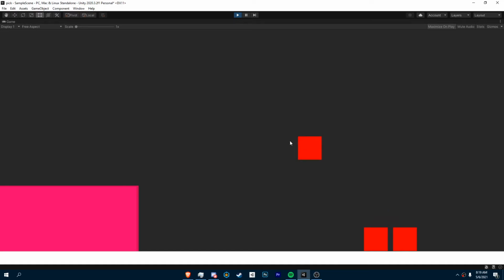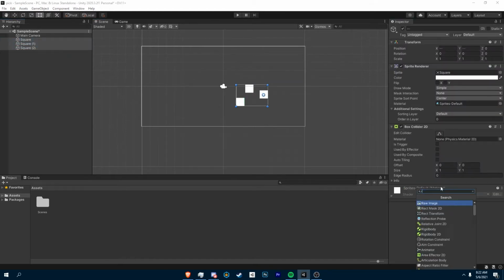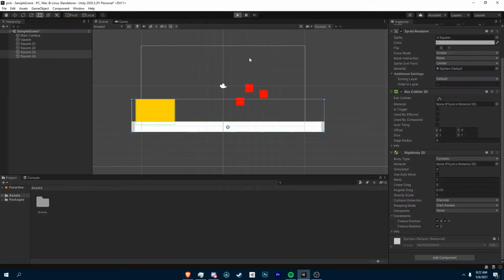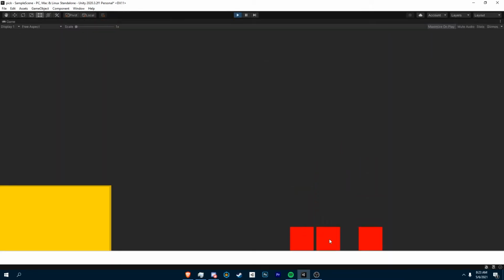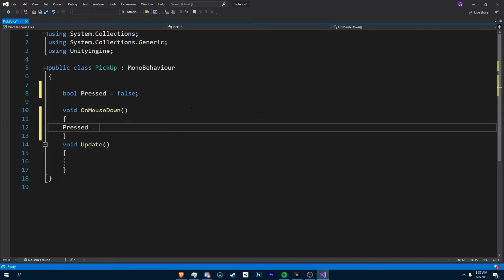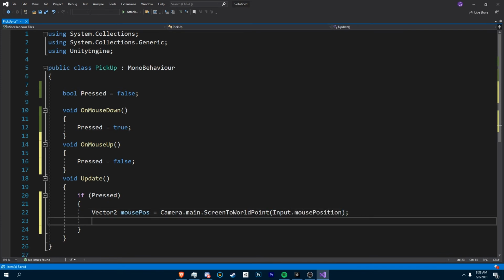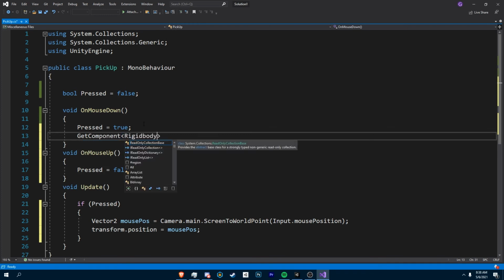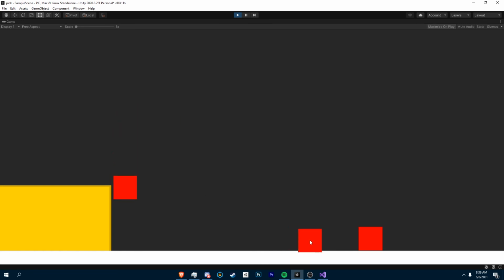Unity Tutorial- How to drag and drop 2D objects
Any questions? Please leave them down below in the comments!

00:00 intro
00:05 setup
00:46 code
01:45 end/testing